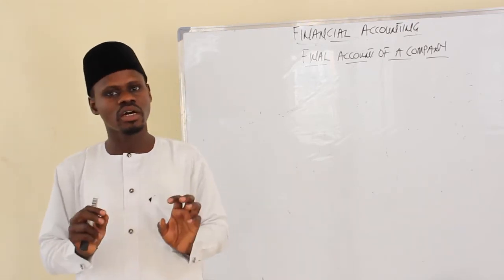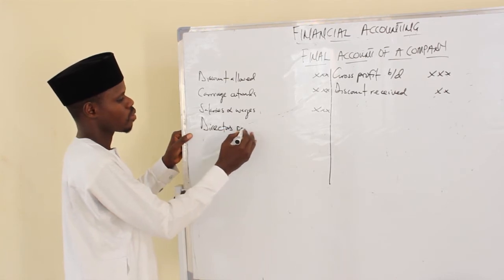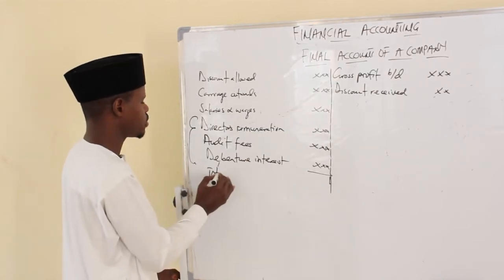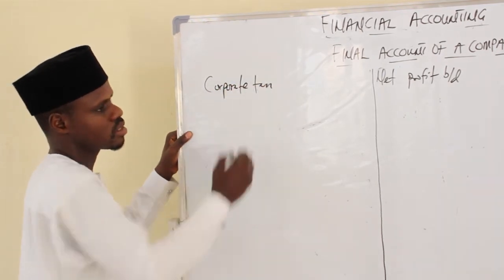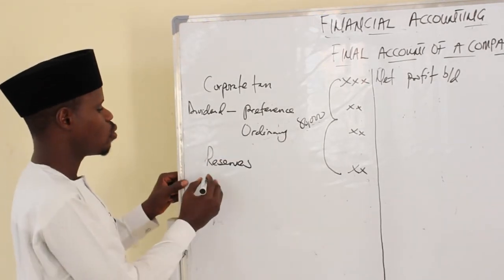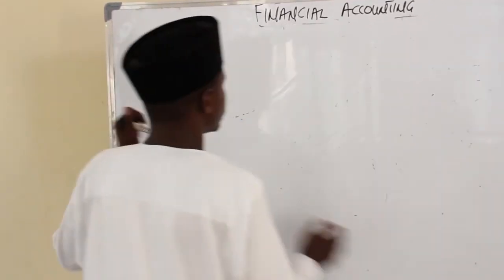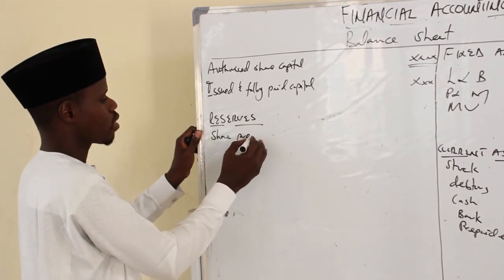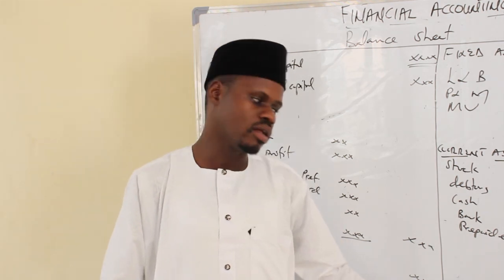Final Account Of A Company (Financial Accounting) (SS3)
Final accounts gives an idea about the profitability and financial position of a business to its management, owners, and other interested parties. All business transactions are first recorded in a journal. They are then transferred to a ledger and balanced. These final tallies are prepared for a specific period.